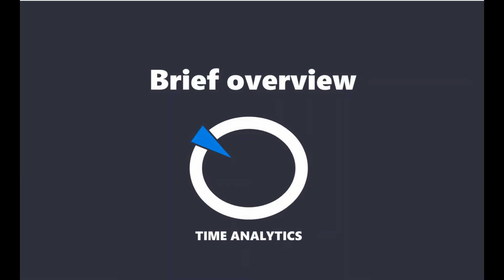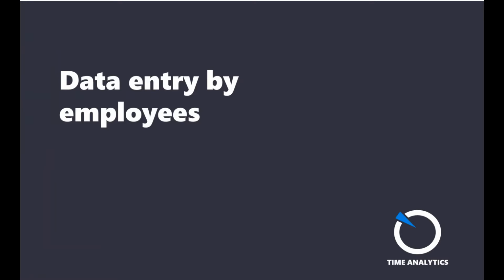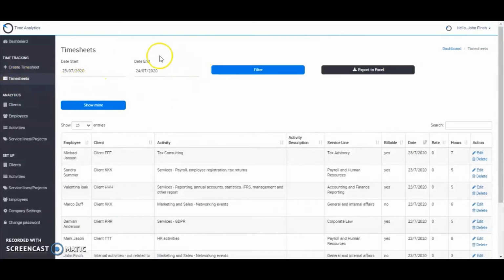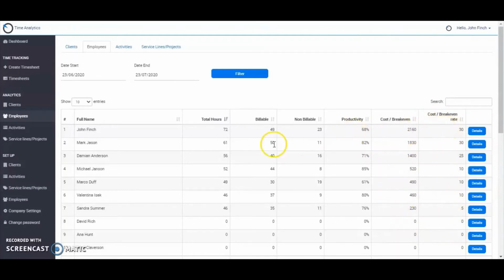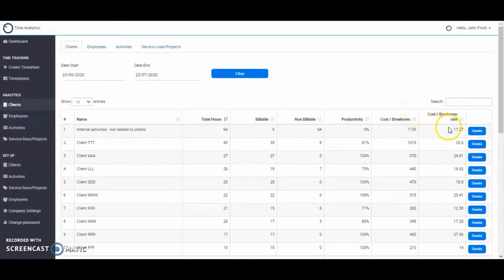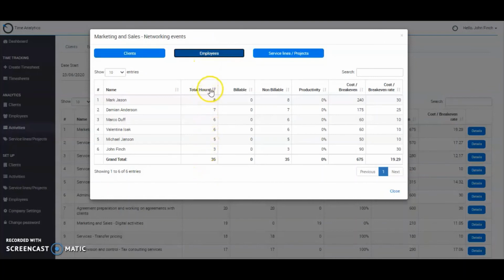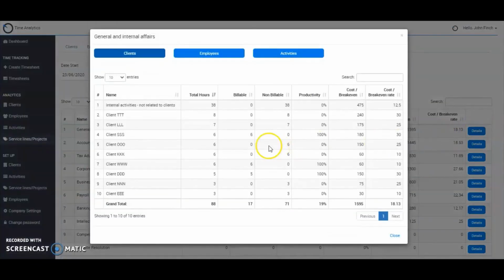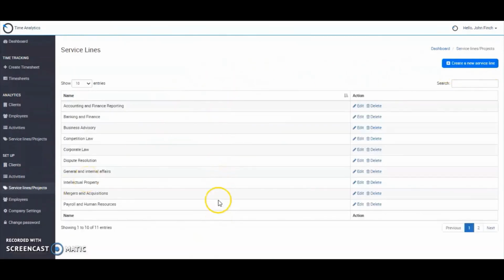Brief overview - Time Analytics Software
The following video provides a brief overview of all the features available in Time Analytics software.

Time Analytics Software allows you to track time and improve performance, and thus improve the overall performance of the company.